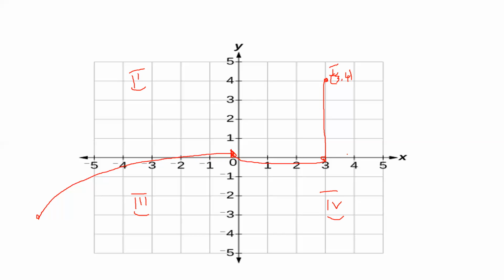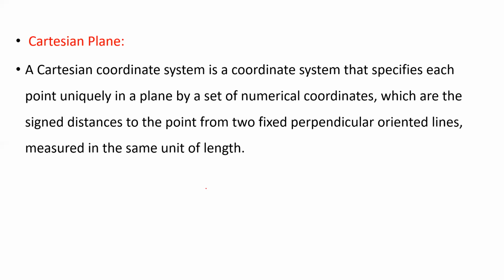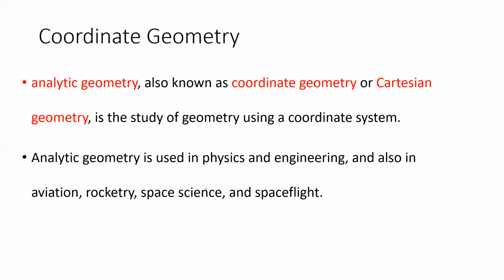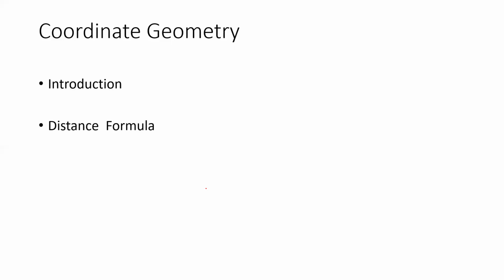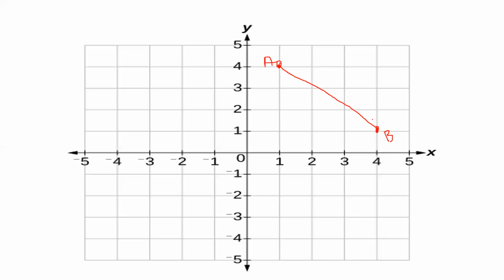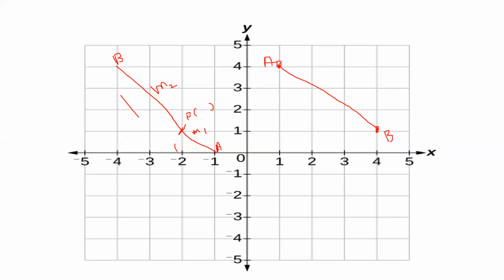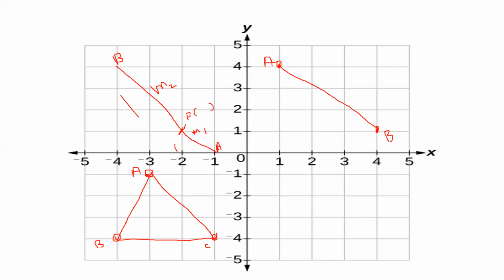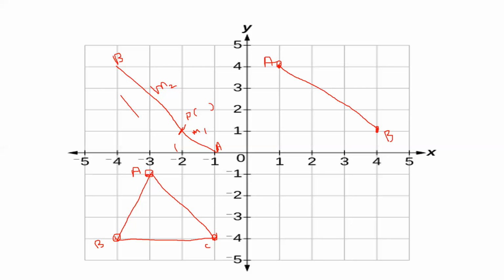Coordinate Geometry - Part-1 - Introduction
This video is useful for Grade-10 students of CBSE/ State board students to Understand the concepts and contents of the chapter Coordinate Geometry.